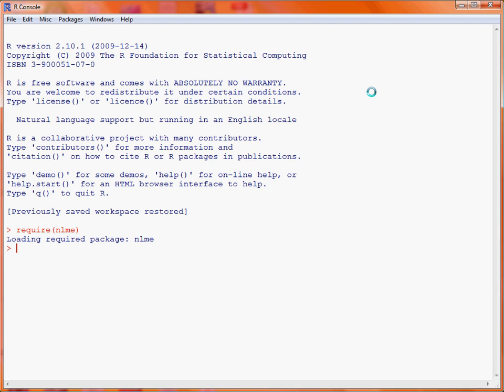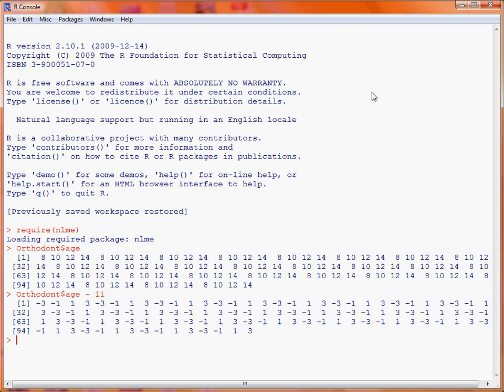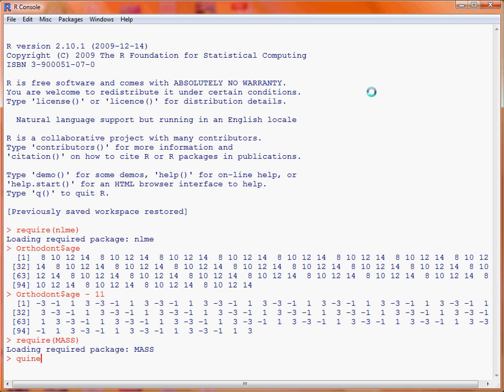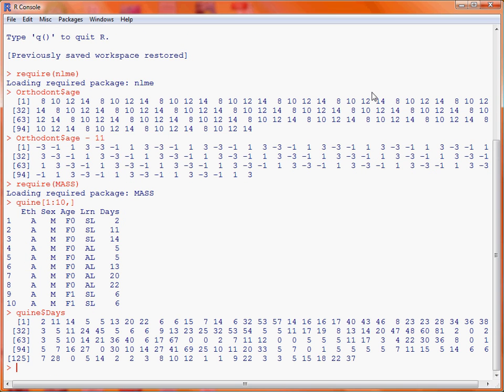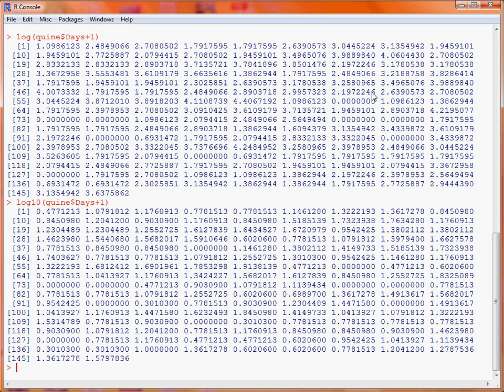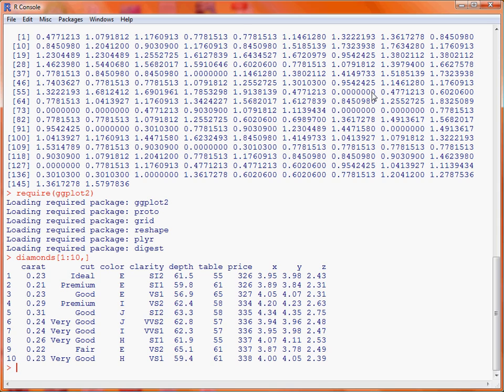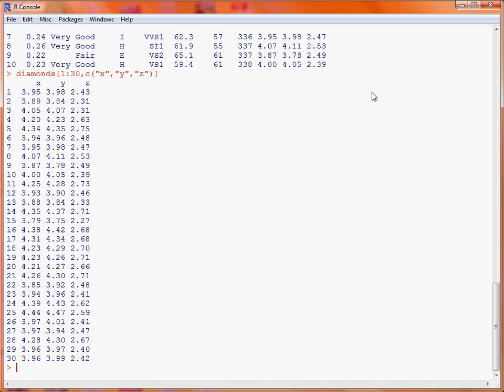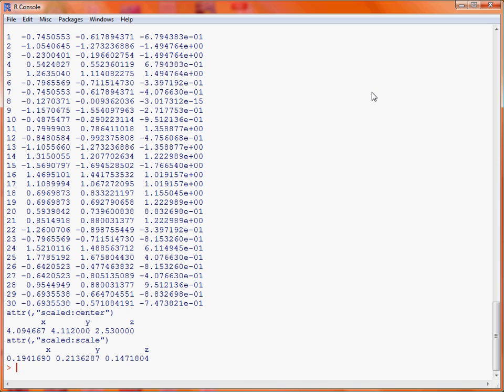R Data Transformations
How to apply some comment transformations to data in the R statistical software package. For more on statistical analysis using R and browse.